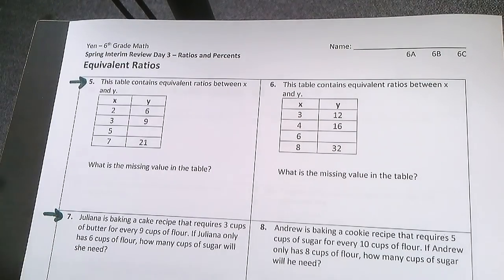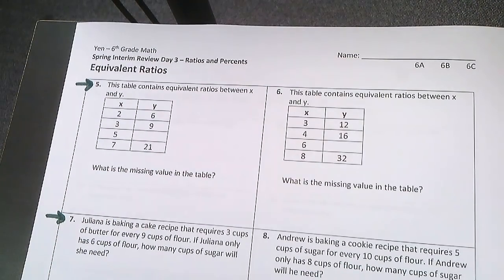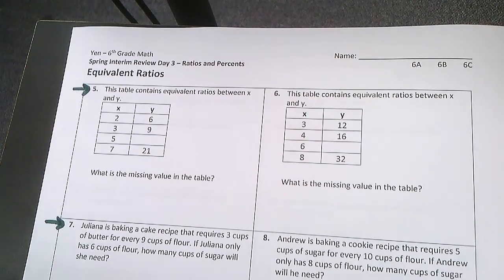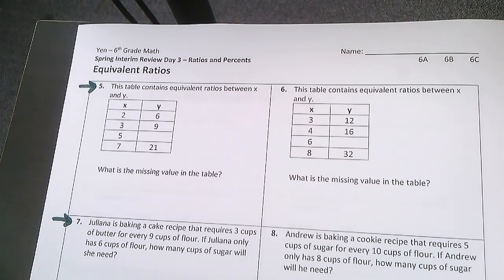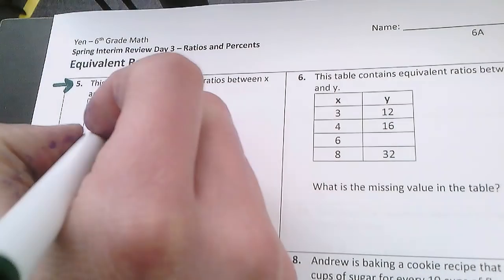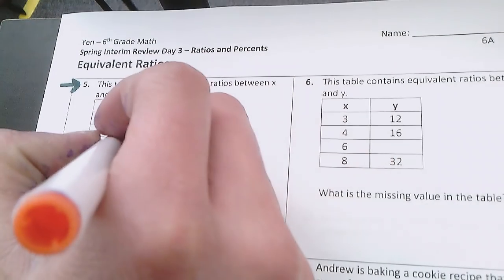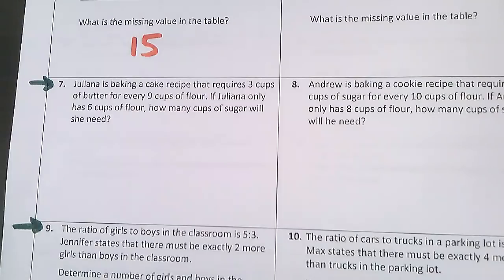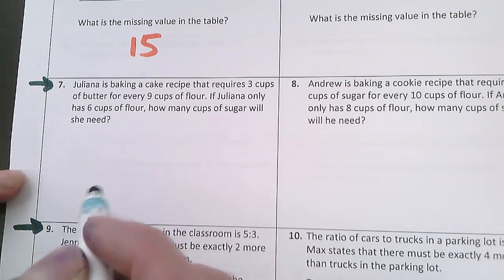SBAC Review Day 2 - Problems 5,7,9